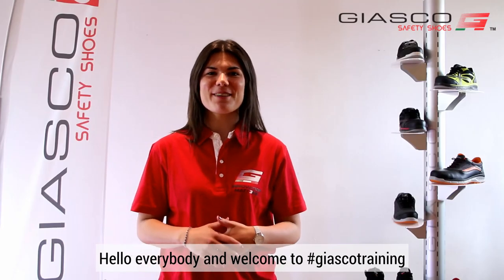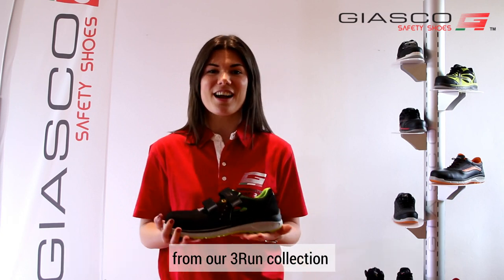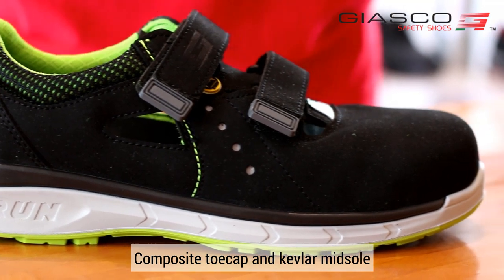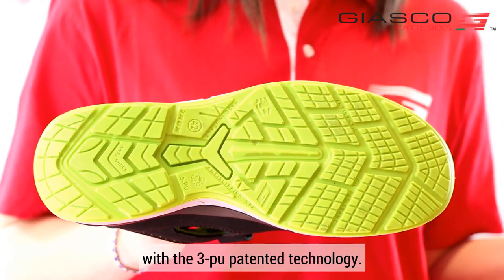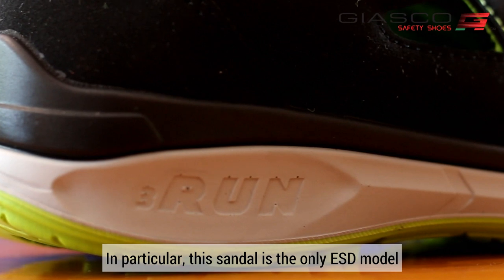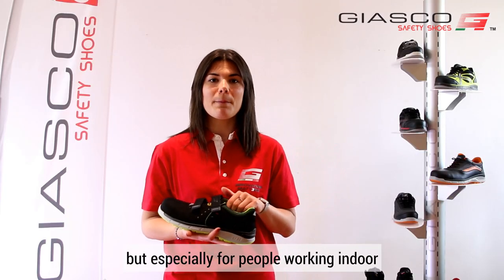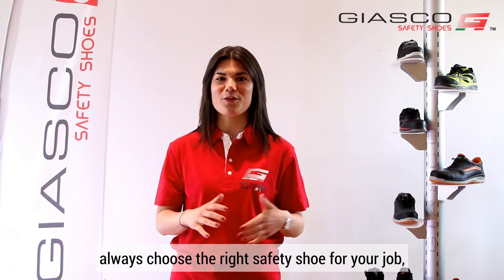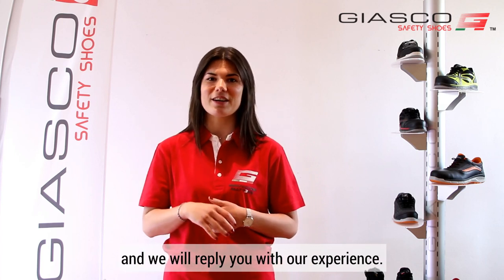GIASCOTraining: LIBECCIO S1P. The unique ESD safety sandal with 3-pu densities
GIASCOtraining: our vlog that keeps you updated in the world of safety shoes!

Today we will focus on LIBECCIO: our patented ESD sandal with 3-pu densities injected.